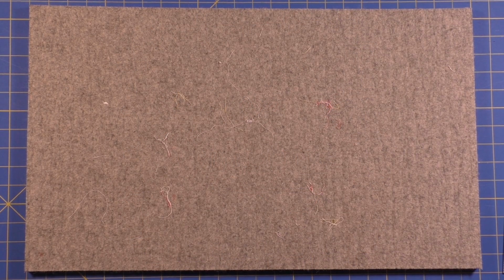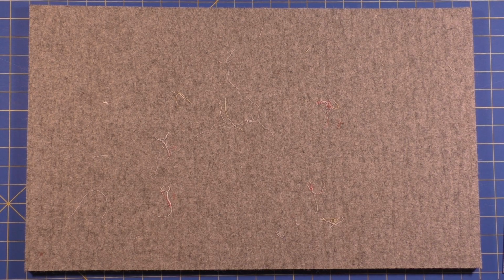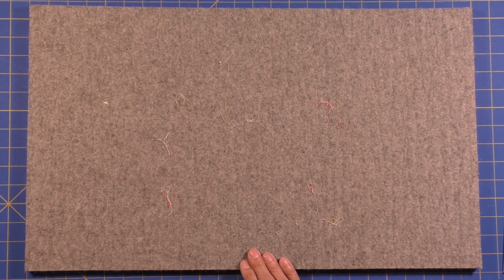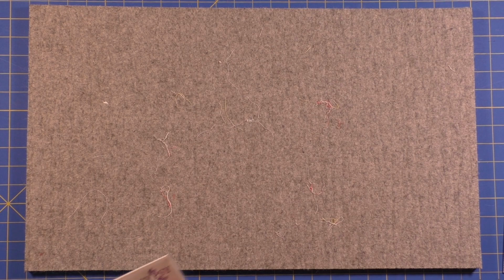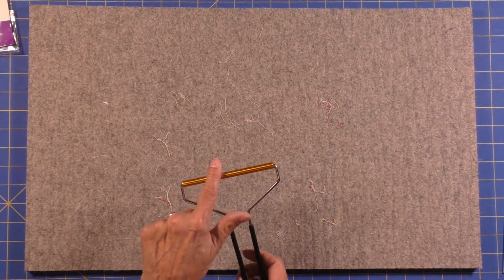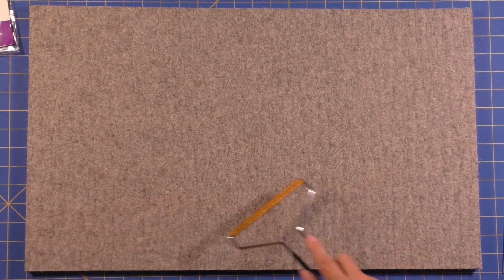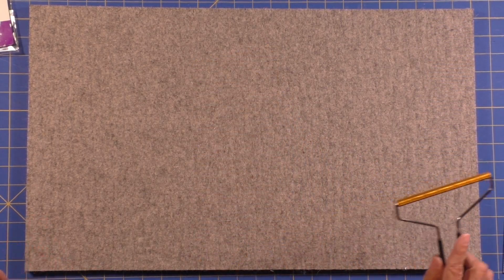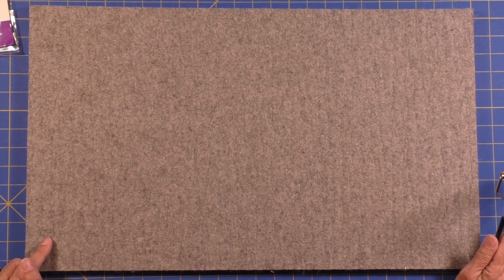The Must-Have Quilting Tool to Easily Clean Wool Pressing Mats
►► 5 Essential Tips for How to Create the Perfect Quilt Block Every Time - Free Workshop →

Wool Mat Cleaning Tool

Here's a quilting tip that will show you how to clean your wool pressing mat quickly and easily without washing it, using up a lint roller, or trying to pick off individual threads every time. I'm always happy to save time quilting by speeding up tasks like this, so this is a very welcome addition to my quilt tools!

Hi, I'm Mary! If you've signed up for my free mini quilting course or ANY of my workshops at joyfulandmerryquilting.com, you know the level of detail my videos go into to give step-by-step quilting help. Quilt along with me, learn the best quilting tips, and essentially join an in-depth quilting class with me as your instructor! I'm here to help you improve your skills as a quilter as best as I can.